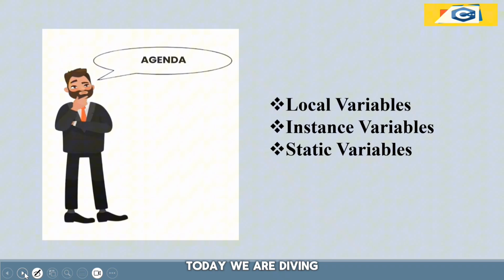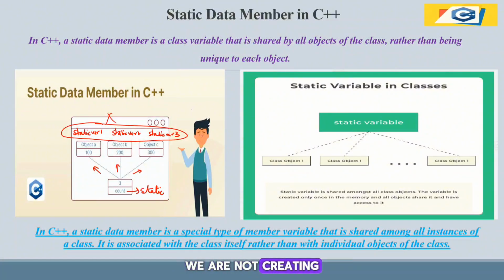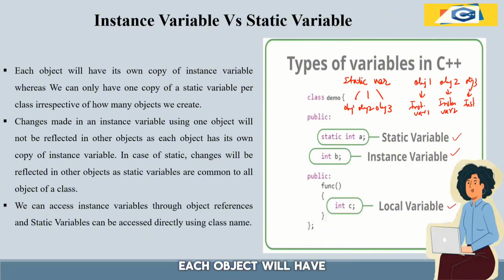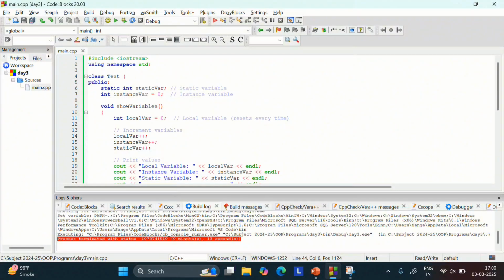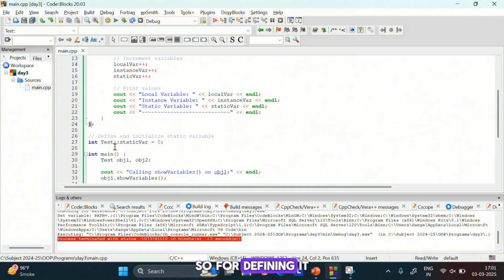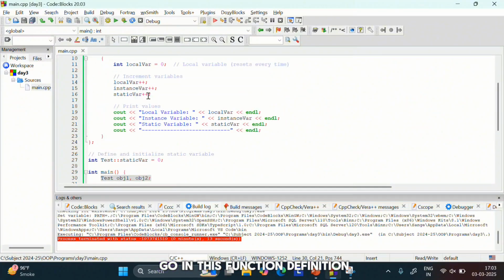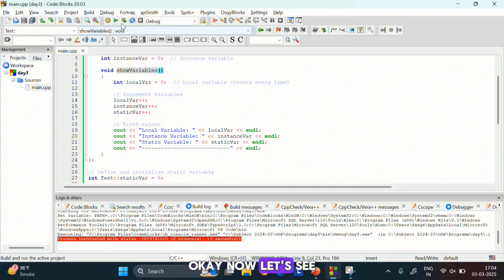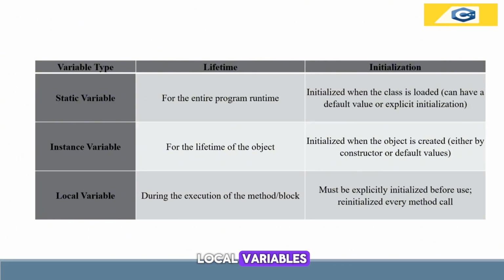Static, Instance, and Local Variables in C++ | Scope, Lifetime & Key Differences"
Welcome to Sangeeta Shirsat’s channel! 🌟 In this tutorial, we explore the essential concepts of Static, Instance, and Local Variables in C++. Understanding how variables behave in different scopes and their lifetimes is crucial for writing efficient C++ programs. This guide will help you master these concepts with practical examples and explanations.

In This Video:
✅ Local Variables: Learn about variables declared within functions, their limited scope, and temporary lifetime.
✅ Static Variables: Understand how static variables retain their value across function calls and their memory allocation.
✅ Instance Variables: Discover how instance variables are tied to objects and exist independently for each instance of a class.
✅ Memory Allocation & Scope: Compare how these variables are stored and accessed in memory.
✅ Code Demonstration: Hands-on coding examples to visualize the behavior of each variable type.
✅ Common Mistakes & Best Practices: Avoid errors and write better-optimized C++ programs.

✔️ Beginner-Friendly: Simple and clear explanations.
✔️ Practical Examples: Hands-on coding to reinforce concepts.
✔️ Strong Programming Foundation: Essential for understanding object-oriented programming in C++.

Resources:
📘 C++ Documentation: [Link]
💻 Recommended IDEs: TurboC++, Code::Blocks, VS Code

Your support helps us create more valuable content. Happy coding! 🚀

Tags & Keywords
C++ Local Variables
C++ Static Variables
C++ Instance Variables
Local vs Static vs Instance Variables in C++
C++ Variable Scope and Lifetime
C++ Memory Management
Static vs Instance Variables in C++
How Static Variables Work in C++
How Local Variables Work in C++
How Instance Variables Work in C++
C++ Object-Oriented Programming
C++ Storage Classes
C++ Best Practices
C++ Function Scope
C++ Coding for Beginners
C++ Step-by-Step Tutorial